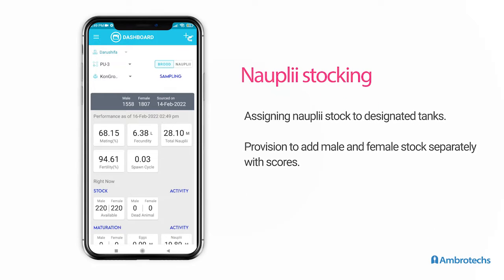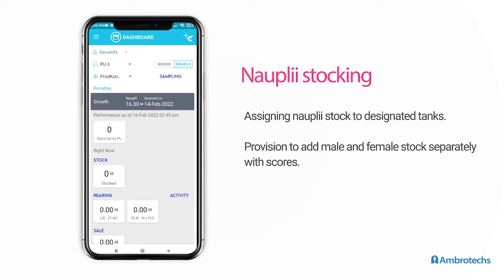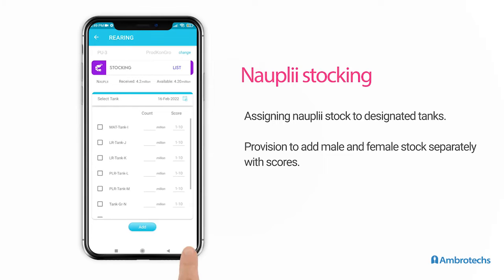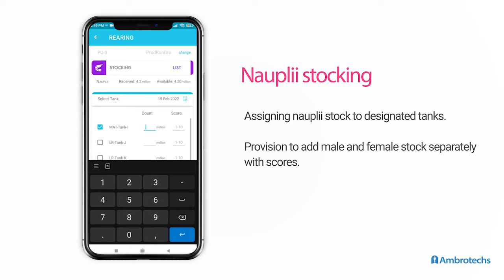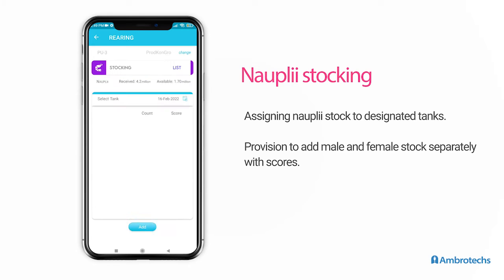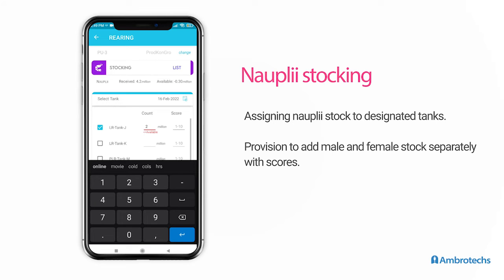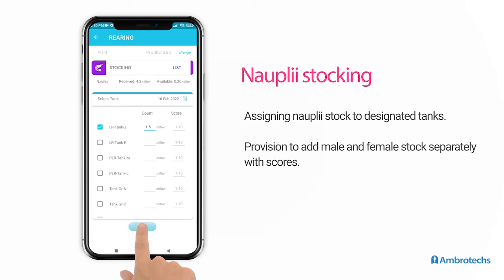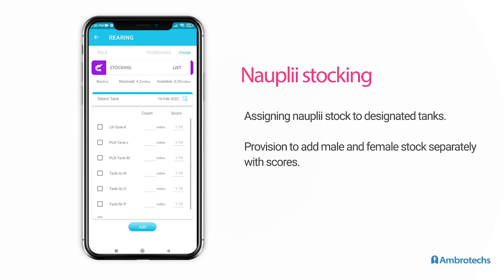Nauplii stocking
Assigning nauplii stock to designated tanks.
Provision to add male and female stock separately with scores.

"Smart Solutions for Healthy and Productive Aqua Farms".

Our website and important Links:-

Ambrotechs is combining sensing , IoT and Deep learning driven imaging technologies, to propel the shrimp farming industry towards a data revolution and an environmentally sustainable future.

We empower the aquaculture workers with data and insights to increase their real time decision making capabilities to provide advisory aimed at reducing disease risk, and mortality, while promoting good production practices and outcomes.

⮕ Smart water kits for at pond water quality analysis.
⮕ Mobile interface to initiate test, calibrate and manage the device.
⮕ One test for multiple parameters.
⮕ Continuous and On-Demand Testing models .
⮕ Six critical parameters in one test.

Integrate With Farm Management and Hatchery Management Solutions:-

Salient Features :

1.  Geo tagging of ponds for weather data, and accurate predictability
2.  Daily logs related to feed, growth and treatments used for traceability and output predictability
3.  Visualize the pond performance through critical operational Metrics and reports to take data backed decisions.
4.  Configurable feed programs based on stocking density, weather and feed type to reduce FCR and related costs.
5.  Reminders and notifications based on culture cycle and related events for timely interventions

One Device for all your ponds
Portable device allows you to collect the sample and measure water quality instantly – at the pond, or in the diagnostic lab.

Cloud Storage & Analytics
Get secure and anytime access to your pond data from your mobile phone, tablet or laptop.

Mobile Calibration
Simple and Interactive interface to manage, maintain and calibrate your device with zero labor costs and downtime.

Service
Dedicated field technicians to periodically service, repair and replace device as needed at no additional costs.

Address :
H.No. 8-2-248/A/B, Ground Floor, Road No.3 Land Mark: Chutney's,
Banjara Hills, Hyderabad,  Telangana ,500034.